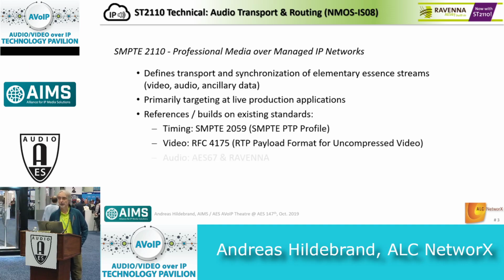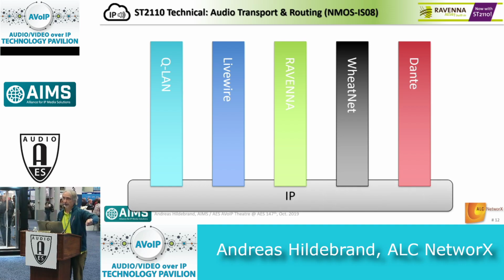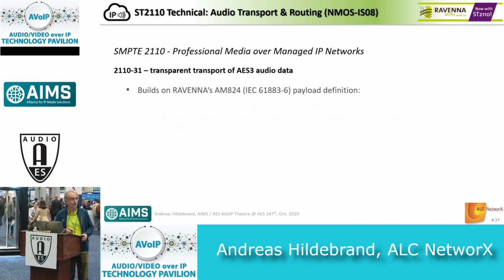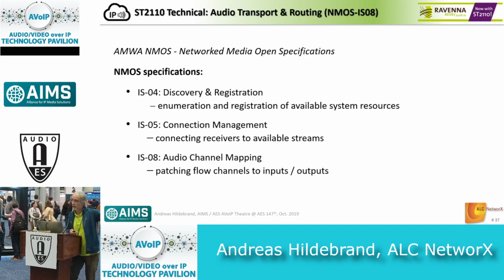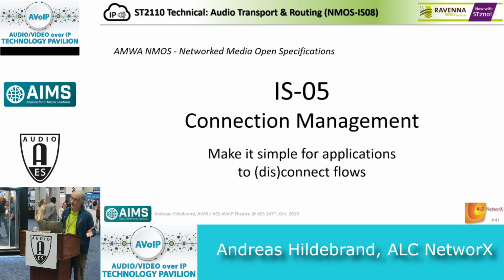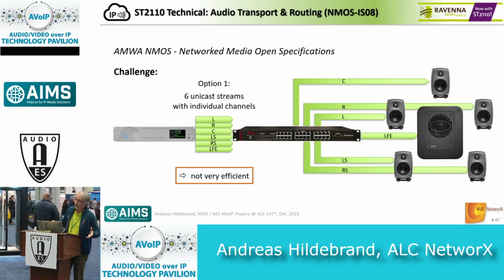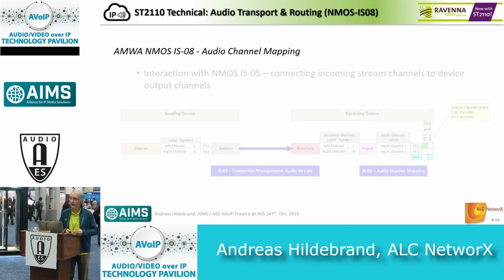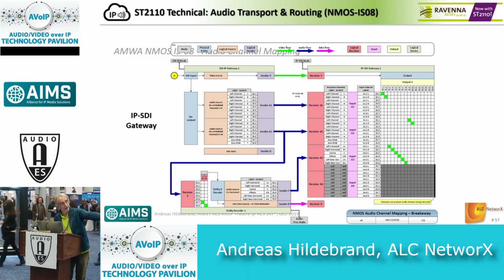AES NY 2019 AES67/SMTPE ST 2110 Audio Transport & Routing (NMOS IS-08)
AES67/SMTPE ST 2110 Audio Transport & Routing (NMOS IS-08)
Andreas Hildebrand (AIMS)